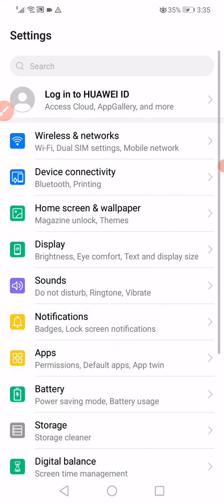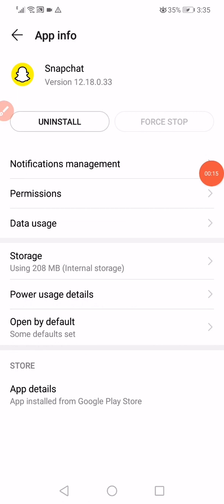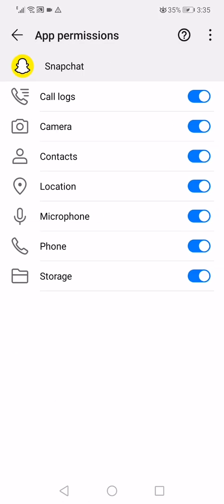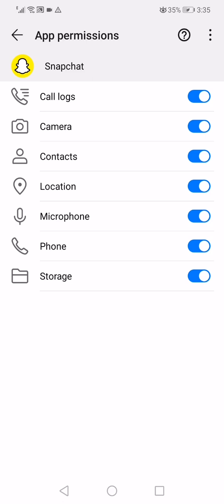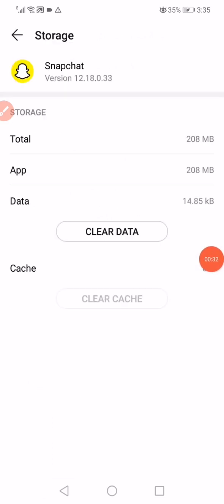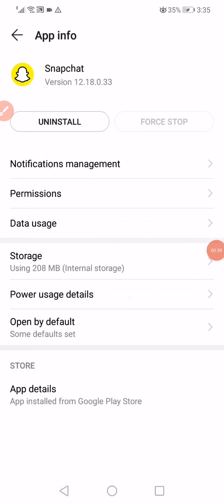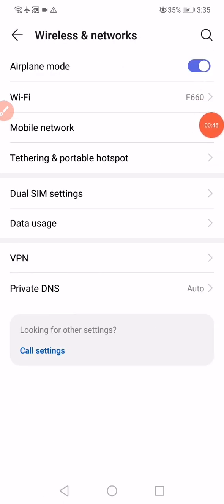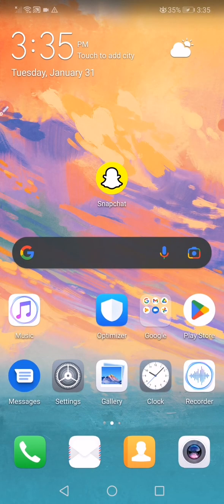how to full screen camera in snapchat | how to make snapchat camera full screen snapchat full screen